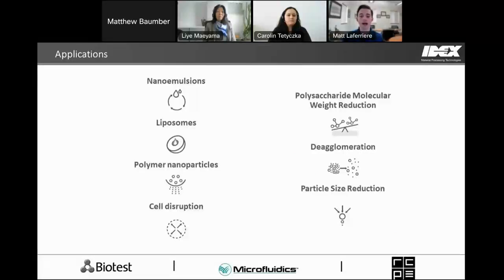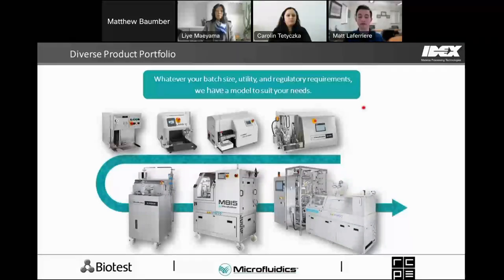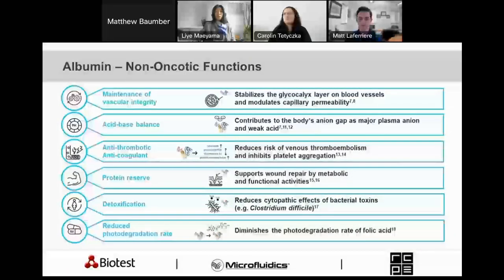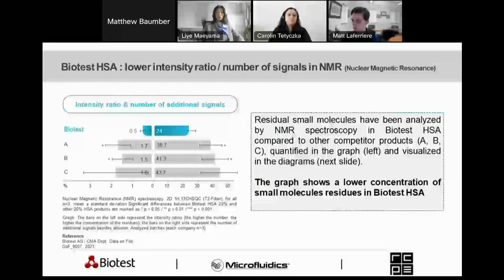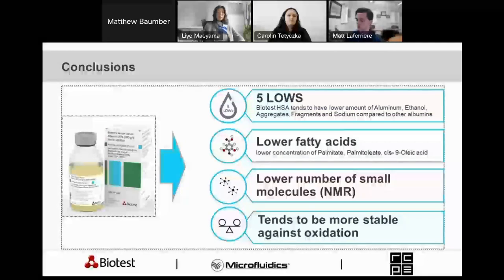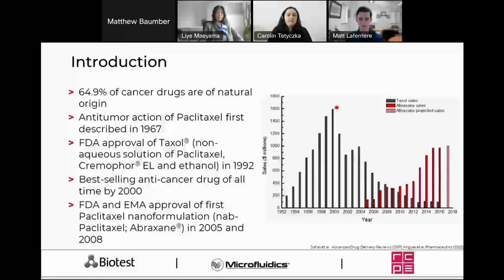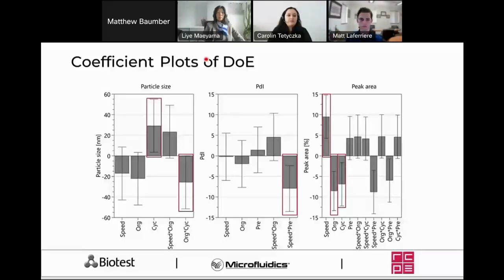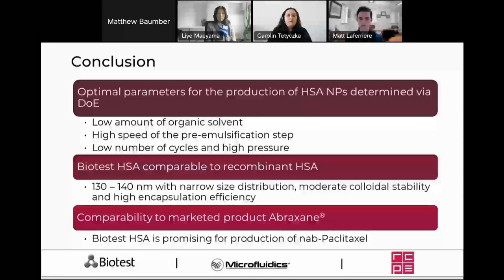Nano Albumin Bound (nab) Paclitaxel using Microfluidizer® Technology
Comparison of Biotest HSA and Recombinant HSA for the Preparation of Nano Albumin Bound (nab) Paclitaxel using Microfluidizer® Technology.

This session presented nab-paclitaxel technologies produced with the use of a high shear Microfluidizer® processor.

Nanoparticle albumin bound (nab) technology is an important carrier for delivering low-aqueous solubility, high-toxicity therapeutic agents with fewer side effects than traditional systems, which makes it ideally suited for use in chemotherapy medication.

Our distinguished speakers included:

Dr. Liye Maeyama
As Biotest AG's Global Product Manager, Dr. Liye Maeyama is currently focused on the assessment of various characteristics of albumin (for example redox state of Cysteine 34, binding characteristics, purity) and its effect on albumin excipient application in nanoencapsulation, and in induced pluripotent stem cells. Dr. Liye Maeyama earned a Ph. D. in Biochemistry from Cologne University (Germany).

Dr. Carolin Tetyczka
Since August 2021, Dr. Carolin Tetyczka has been a Senior Scientist at the Research Center Pharmaceutical Engineering (RCPE) focusing on manufacturing and characterization of nano drug delivery systems. Dr. Tetyczka holds a Ph. D. with her thesis titled, “(Bio)pharmaceutical investigations of nano drug delivery systems.” Dr. Tetyczka holds a diploma in pharmacy from the University of Graz.

Matt Laferriere
As a Microfluidics’ Applications Engineer, Matt Laferriere has an in-depth understanding of a wide variety of applications, including nanoemulsions, cell disruption and nanoparticles. During his tenure, Matt has amassed extensive knowledge performing proof of concept, process optimization, and scale-up tests at the Westwood, MA facility. Matt earned a Bachelor of Science in Chemical Engineering and a Minor in Mathematics and Nuclear Engineering from the University of Rhode Island.

Topics included in this discussion are:

In this session, the processability and properties of nab-Paclitaxel using Biotest HSA in comparison to a commercially available recombinant HSA was presented. In addition, quality parameters including content of small peptides, fatty acids, aggregates, binding characteristics of site II and the redox state in terms of cysteine-34 of Biotest HSA and other commercially available HSA solutions was discussed.

Exploration of the processability and properties of nab Paclitaxel using Biotest HSA
Comparison of Biotest HSA to commercially available recombinant HSA.
Manufacturing considerations for Nab Paclitaxel (such as cGMP requirements, repeatability and scalability)